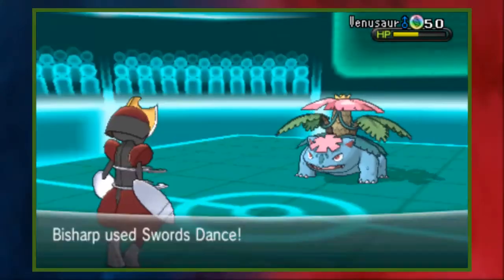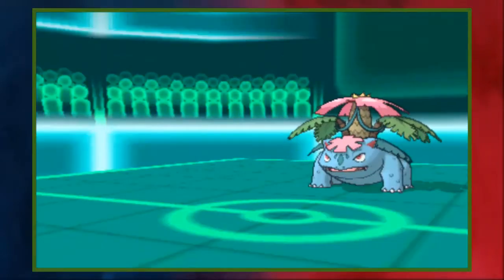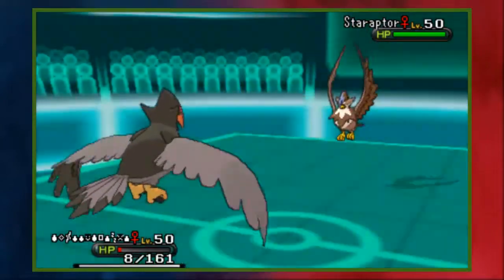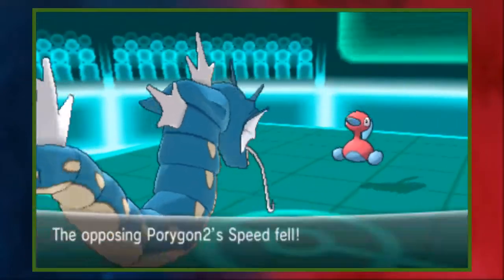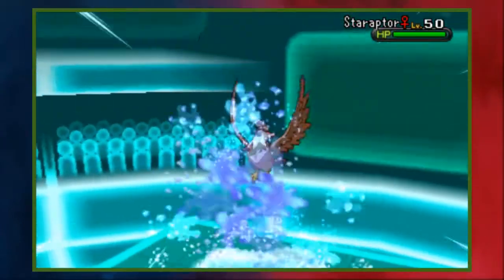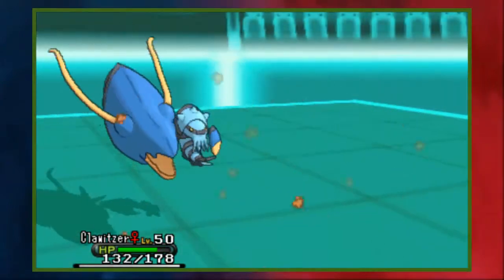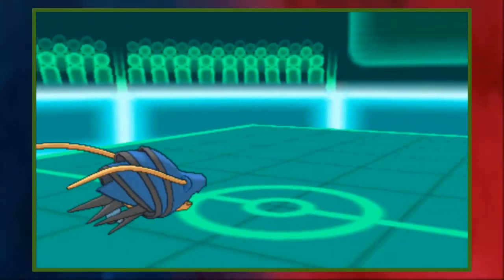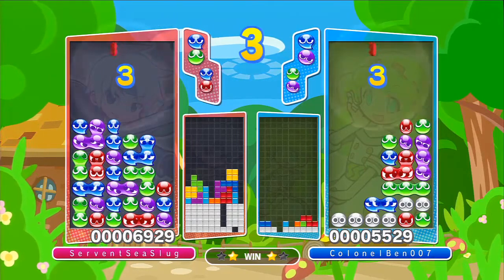Pokemon X&Y Battle #50 Vs Jimm Neutricity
Skype-Pantoja535

Sub Rate Comment